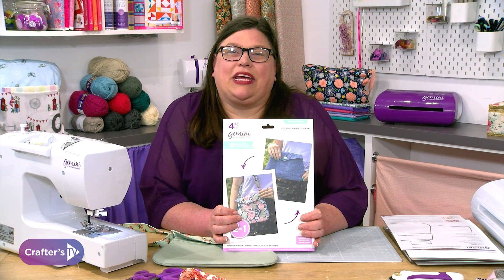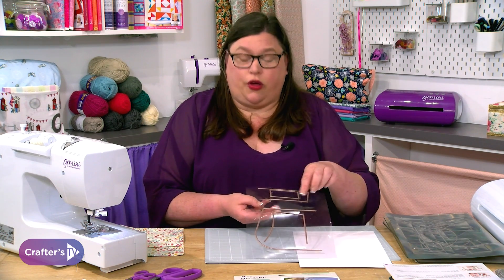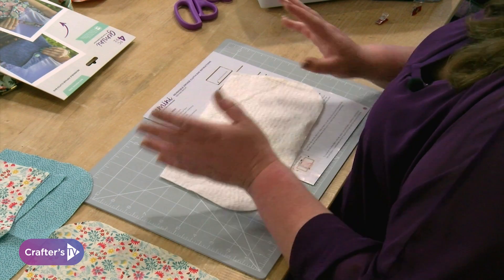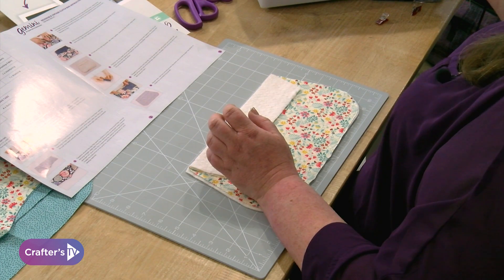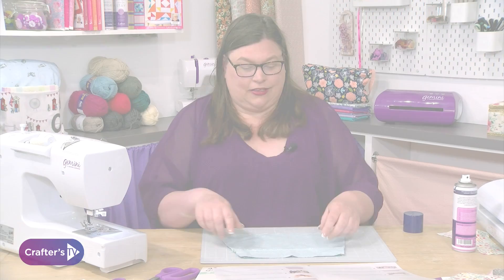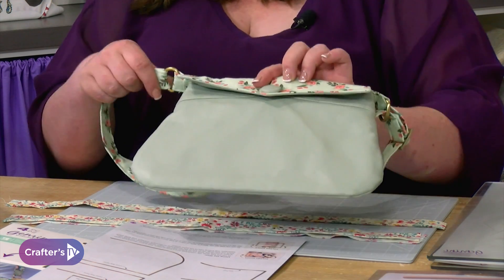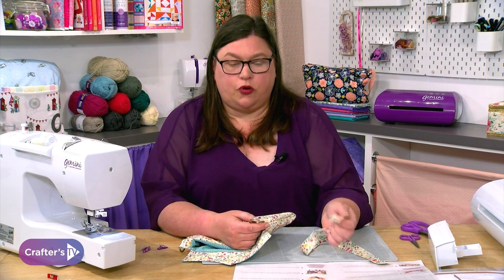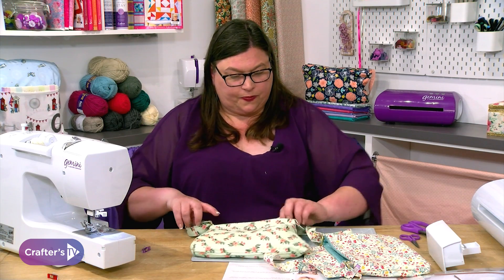How to make a reversible vintage clutch bag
Bag making doesn't have to be fiddly or difficult - just let the Gemini Reversible Bag Making Die Sets do all the work for you! In the Reversible Vintage Clutch set, you will receive four dies to help you create a stylish bag with a button close pocket and a cute shoulder strap. This design can be reversed for double the fun, so use two different fabrics for contrast. In this video, Bernie shows you how this set works and how easy it is to make a cute bag!